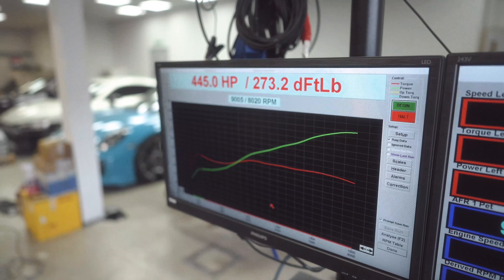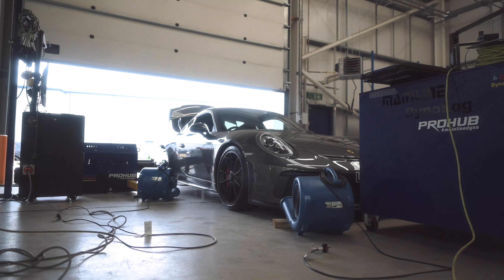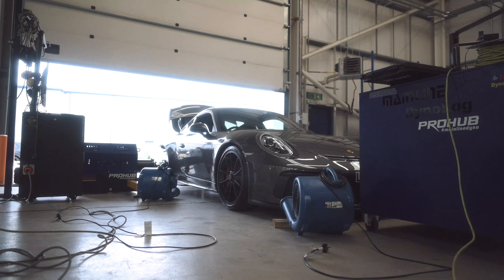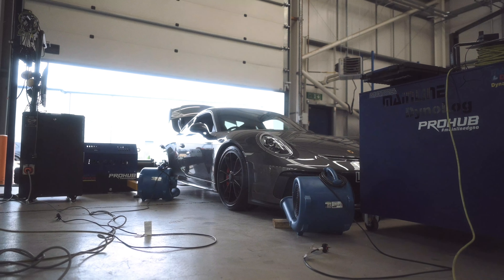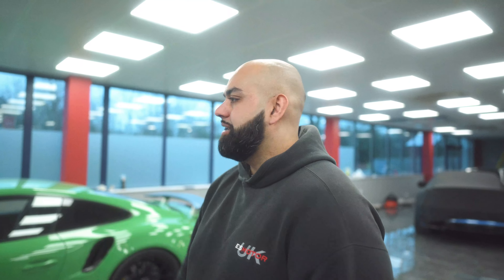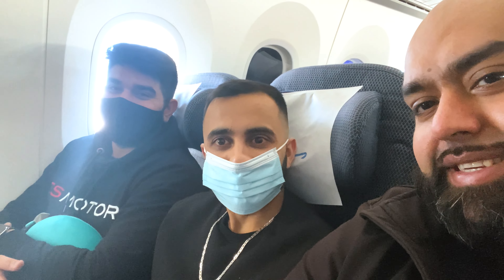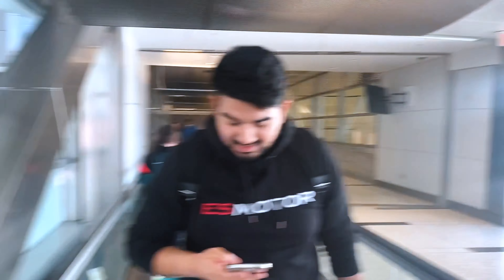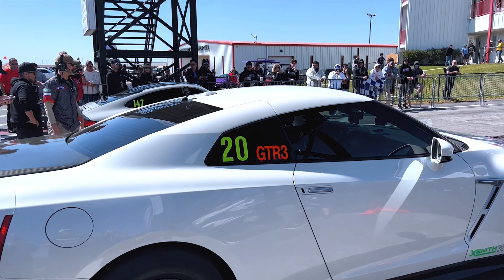*INSANE!* WORLDS FASTEST PORSCHE 911 TURBO @ TX2K! NEW TX2K RECORD! + JCR EXHAUST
THIS WEEK WE HAVE A GT3 IN THE MAIN WORKSHOP HAVING A JCR TITANIUM EXHAUST FITTED ALONGSIDE A CUSTOM TUNE, WHICH MAKES SOME INSANE GAINS! THE TEAM ALSO FLEW OUT TO TEXAS TO ATTEND THE 4-DAY TEXAS2K EVENT! YOU DON'T WANT TO MISS THIS ONE AS THE ES WORLD TEAM SMASHED A NEW RECORD!

LET US KNOW IF YOU WANT TO SEE MORE VIDEOS LIKE THIS!